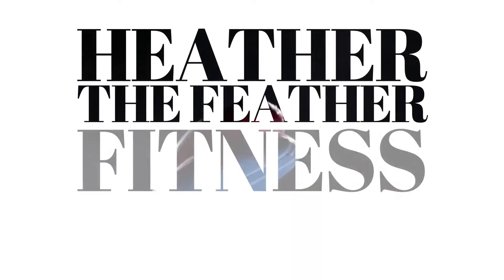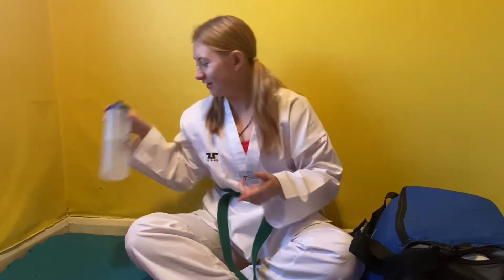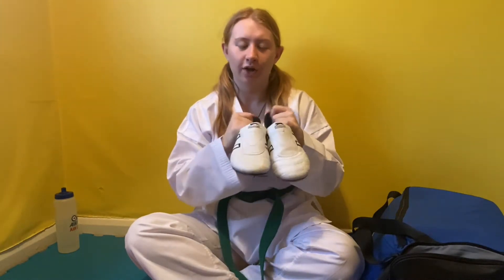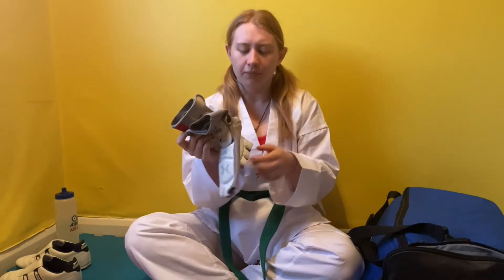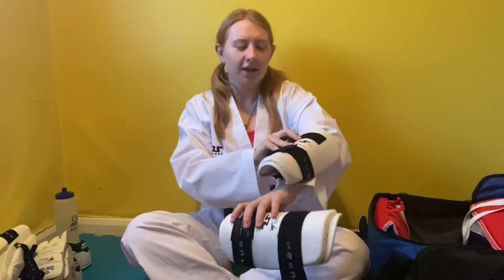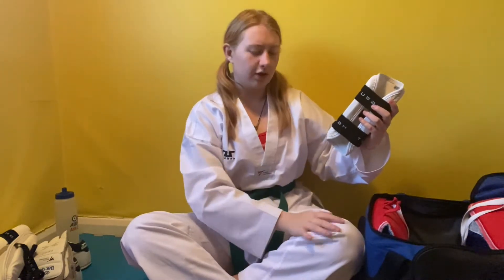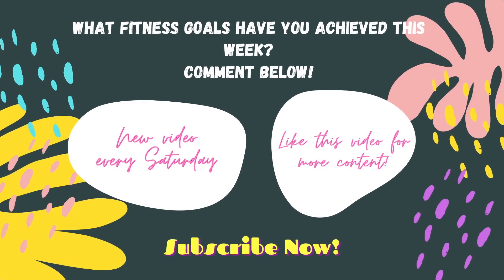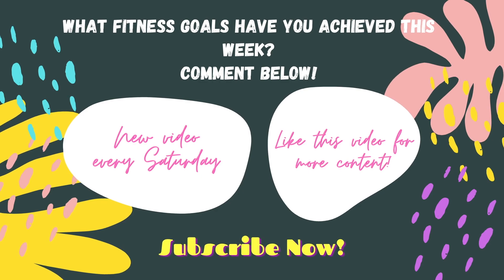What's in my Taekwondo bag?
Hey Guys! I wanted to share with you the essential things I have in my bag and take with me to training.

All Music used in this video belongs to IKSON. The songs used are titled:

Breath
Paradise
Think u Know
Midnight
Okay (Chill House)
MMXX